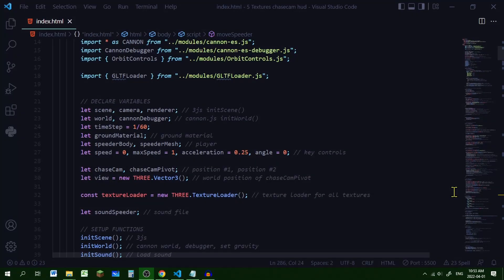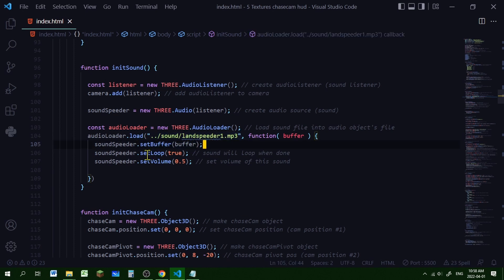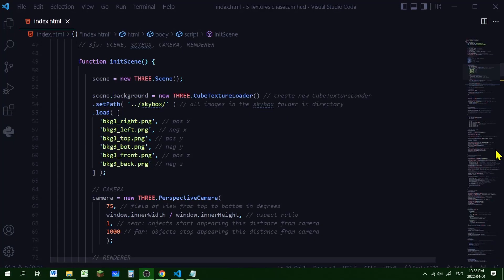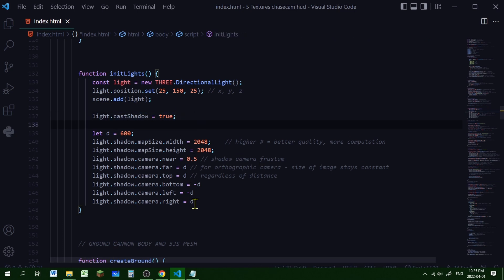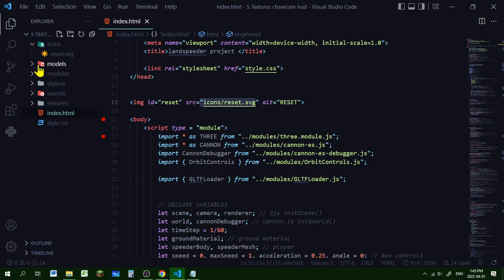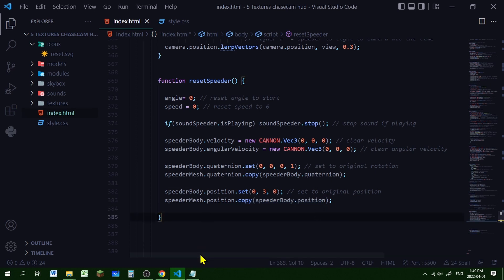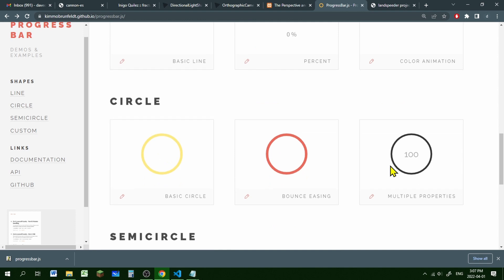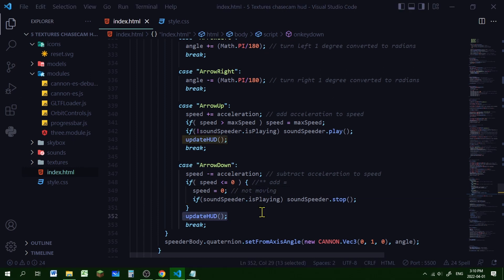21g Landspeeder project - cannon.js & three.js: episode 6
Add sound effects for landspeeder, add shadow map so landspeeder can cast shadows on ground and ramp, add reset button that will reset landspeeder to original position and rotation, add animated speedometer for HUD in three.js.

Timestamps:
00:00 Intro/demo
00:15 How to add sound effects three.js
04:04 How to add shadow map three.js
06:59 How to make a reset button three.js
10:05 How to make animated speedometer three.js

Resources:
Audacity

Orthographic view image credit:
Description: Illustration of the view frustum in view coordinates (i.e. eye coordinates) depicting the parameters required to define an orthographic projection.
Author Martin Kraus